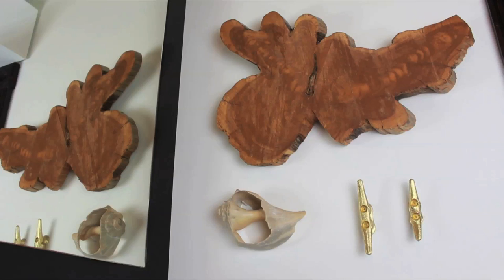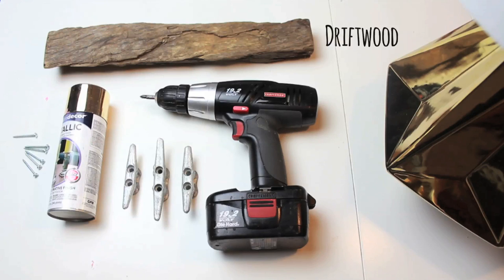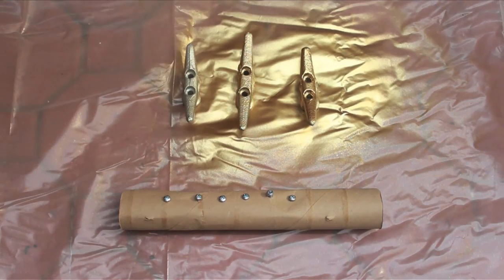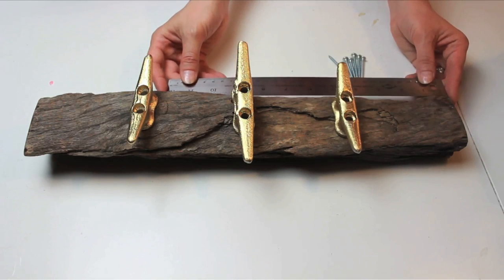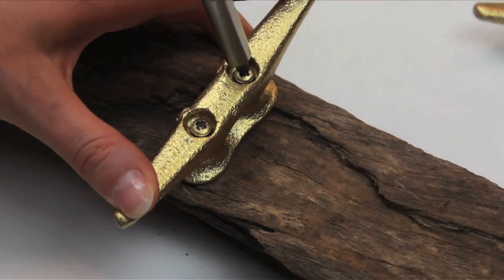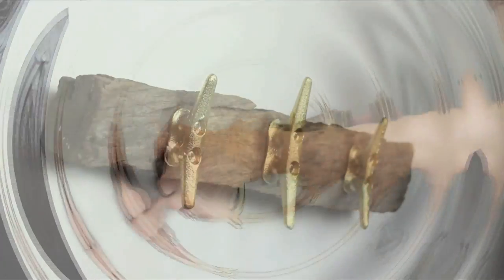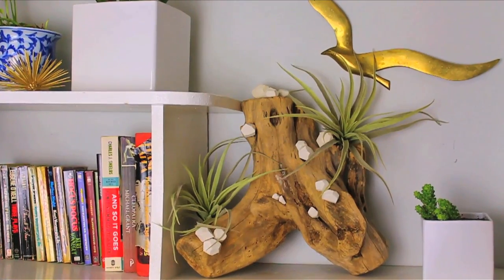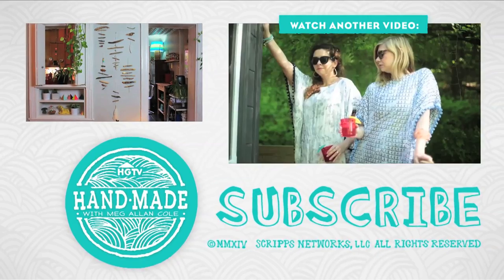5 Summer DIYs with Boat Cleats & Driftwood - HGTV Handmade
Boat cleats and driftwood are perfect summer supplies for your DIYs. Here are 5 easy and fun ideas to steal!